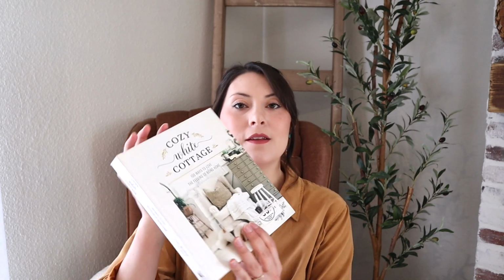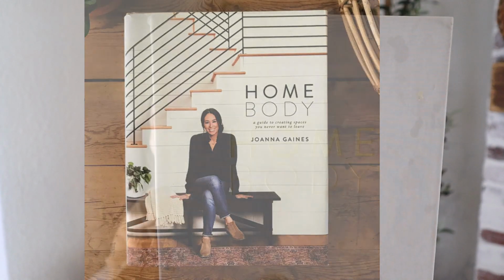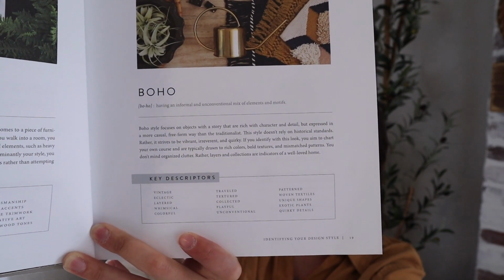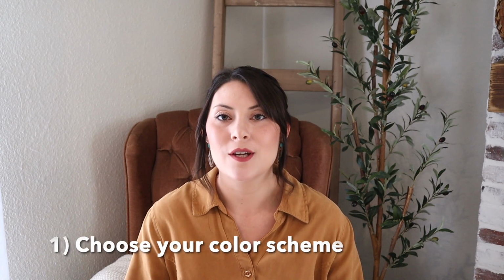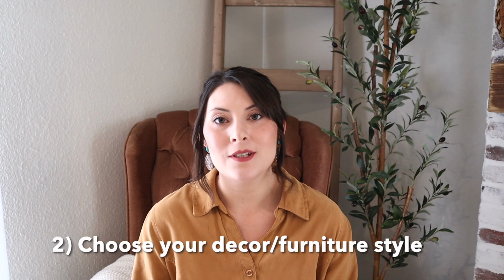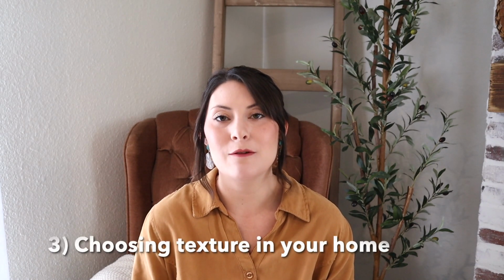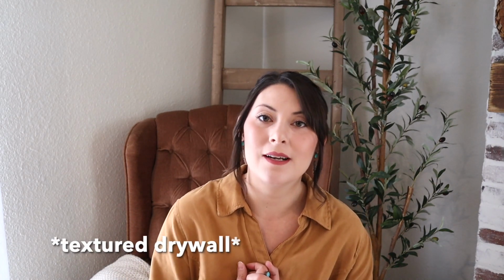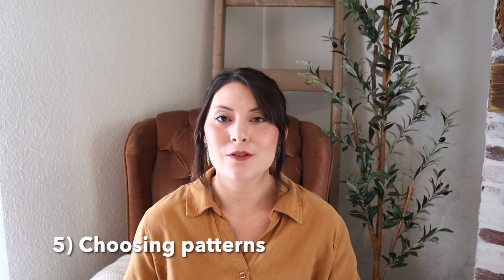HOW TO FIND YOUR HOME DECOR STYLE//SIMPLE HOME DECORATING TIPS AND TRICKS//HOME INTERIOR IDEAS 2022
In today's video we are going to be breaking down simple ways to find your home decor style. I hope the two books I share are beneficial to you along with the list of categories I mention that are home decor and home interior design based. Thank you guys so much for watching! God bless!- Nicole

Links:

Homebody book

Cozy White Cottage volume 1